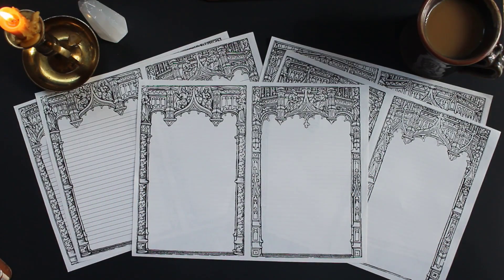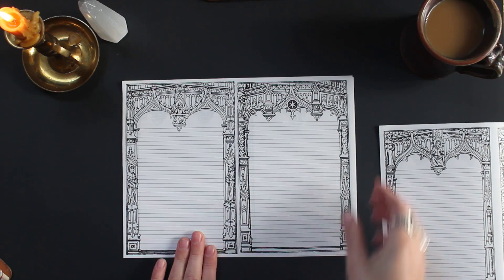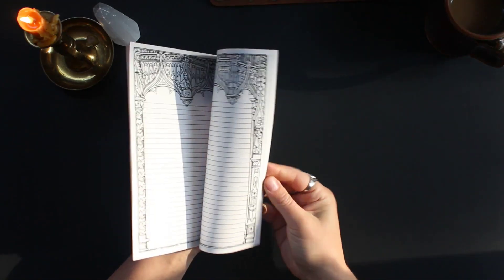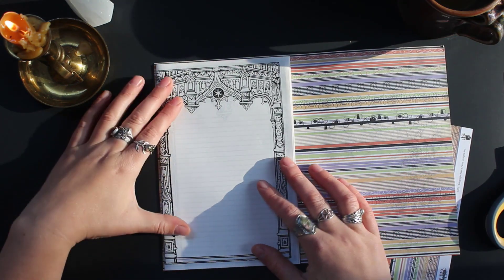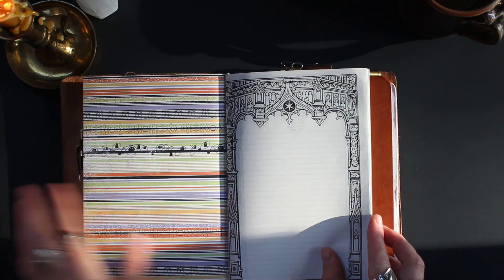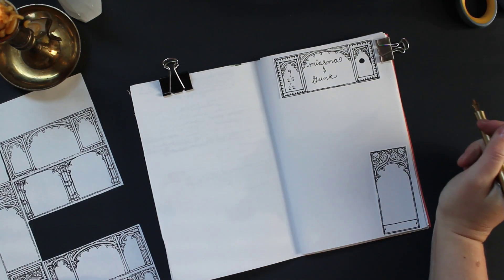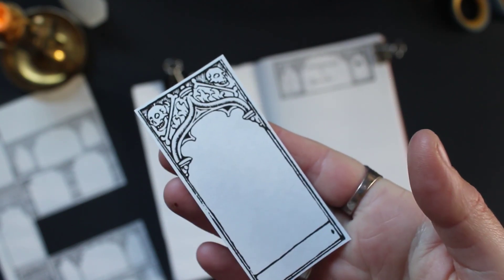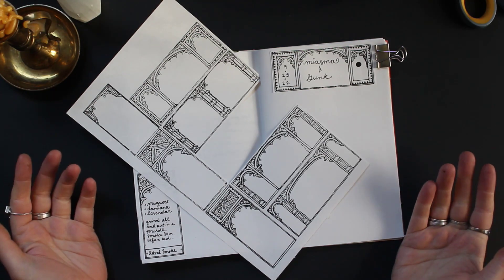✶My New Printable Grimoire Page Pack!✶ - A Peek Inside My BOS & FREE PDF Printable Tags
Happy New Moon! Today I can finally share with you my new Grimoire Printable pack! This has been a long time in the making and I am so stoked to finally be able to release it to all you magical folks! I made this Medieval Cathedral Printable pack by digitally restoring antique manuscripts from the 1490s! The designed frames add a perfect medieval magical energy to your journaling sessions or alchemy note taking!

NEW PRINTABLES

Who Am I? Hi, I'm Marina if we've never met. I am a creative, jack of all trades, homesteading in the Inland Northwest. When I began practicing magic about 12 years ago I never imagined I would learn as much as I have. So I thought it may be helpful to share what I’ve learned with you magical folks! I also sell Washington made Beeswax Candles and Shadow Work Journals/Grimoire supplies on my website! I hope you stick around to explore, teach, and learn about magic and sustainable living with me!